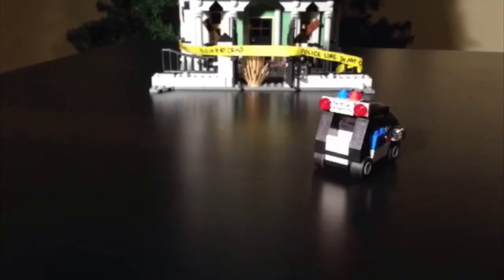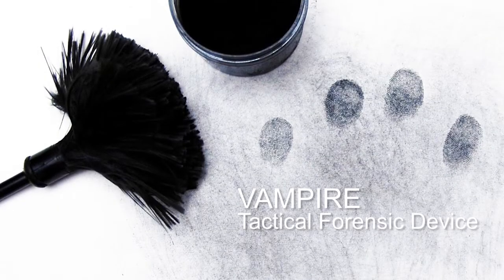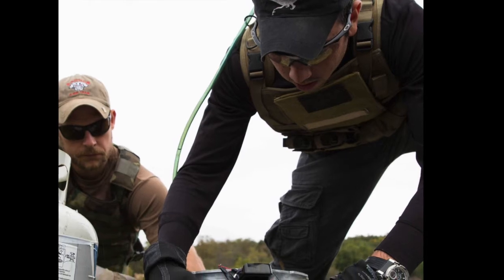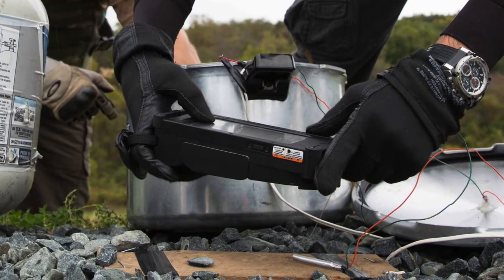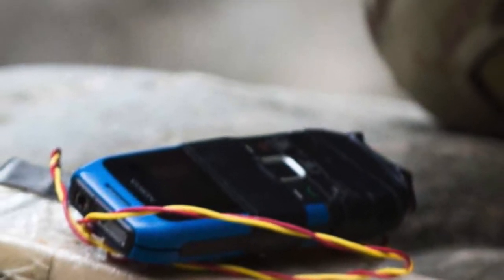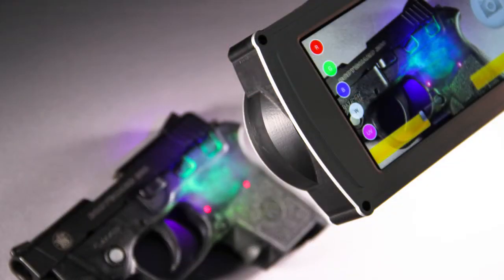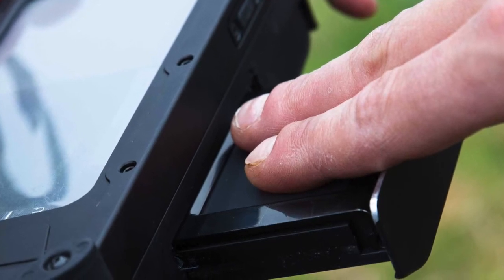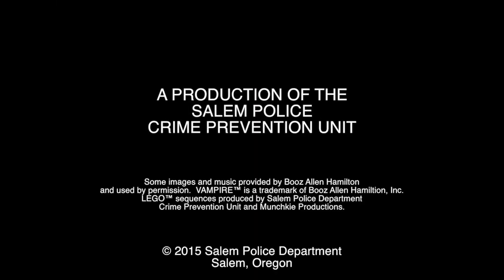The Vampire Tactical Forensic Device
The video was unveiled at the 2015 Salem Police Foundation's (SPF) Breakfast with the Chief. SPF is raising funds to purchase the devices for the department. Here is an overview of the device: The collection of forensic evidence at an incident scene needs to be efficient, especially when time of the essence and critical information is needed. The VAMPIRE is a portable, handheld, modular forensic processor that uses the latest ultraviolet and infrared technology to detect, collect, and match latent fingerprints. With the VAMPIRE, officers and forensic techs will be able to provide a real-time response to scene investigations.